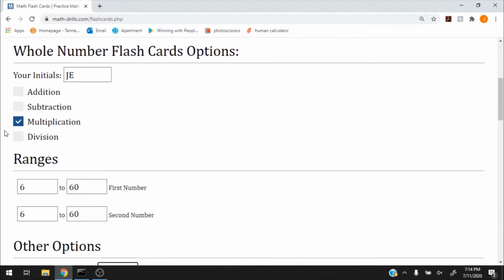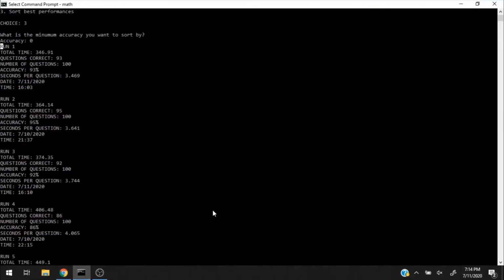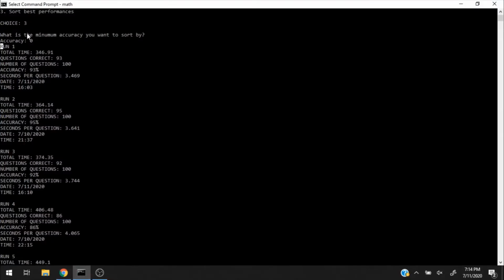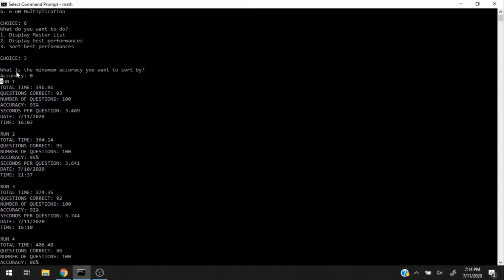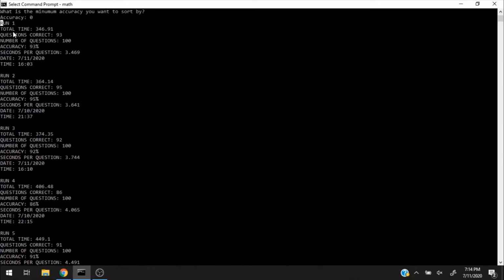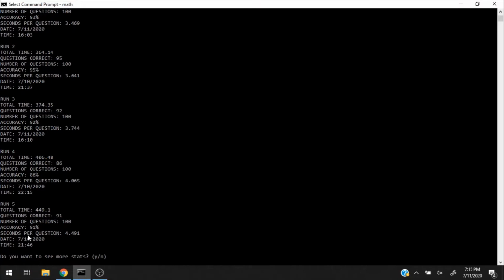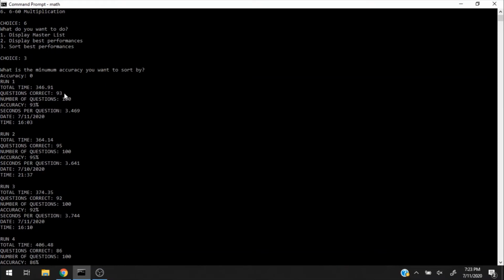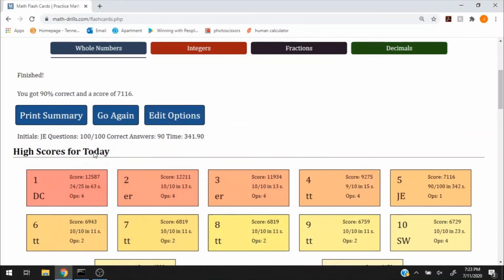Road to Human Calculator - Episode 4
Big big improvements here today with a little help from good rng, literally